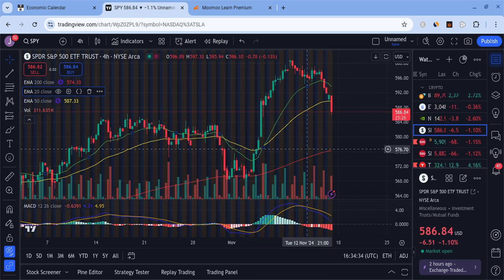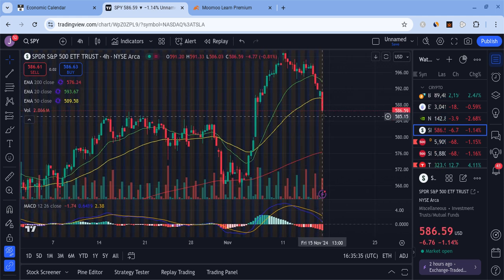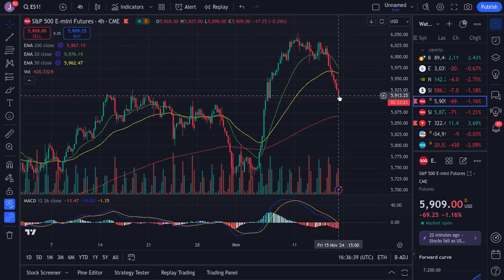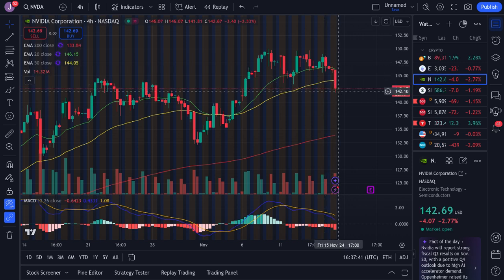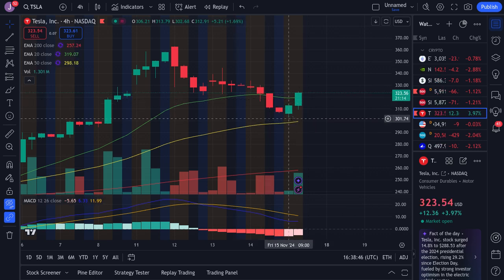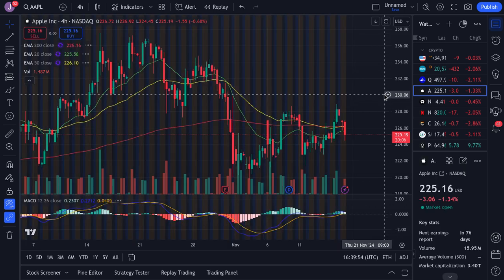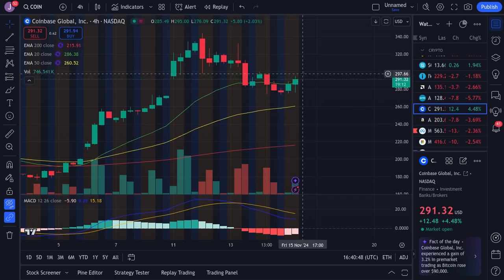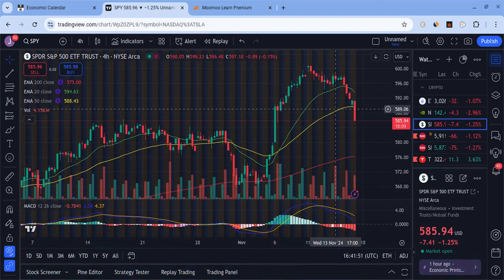🔥 BIG SUPPORT RIGHT NOW! TSLA, SPY, NVDA, QQQ, ES, BTC, META, AMZN, NQ MSFT & GOOG PREDICTIONS! 🚀